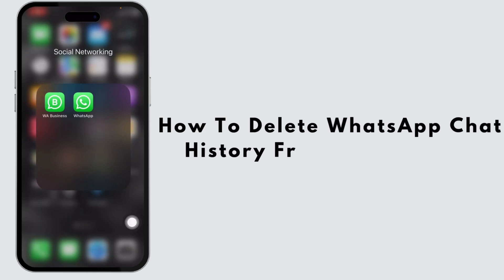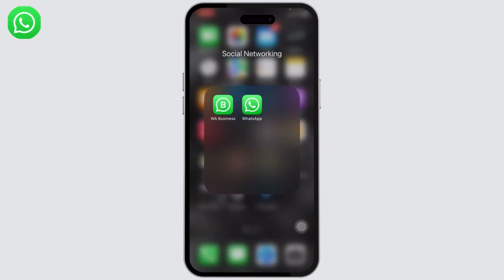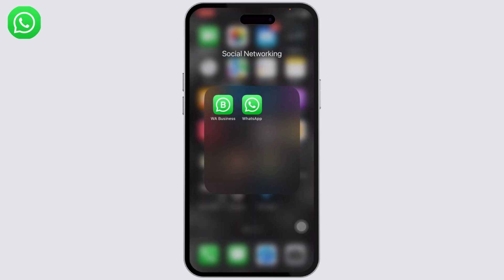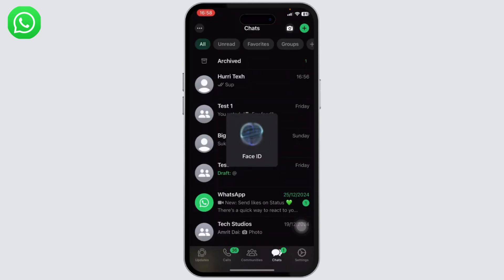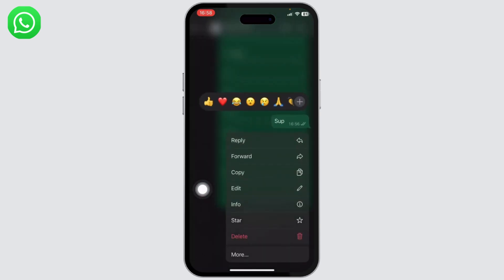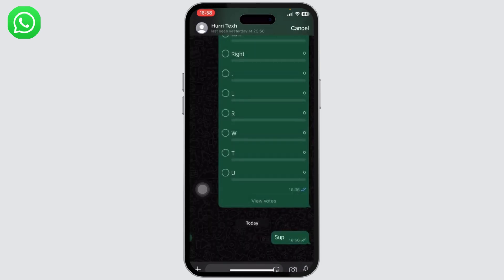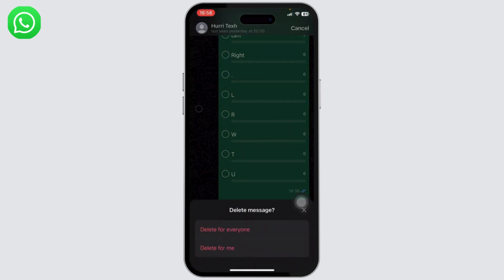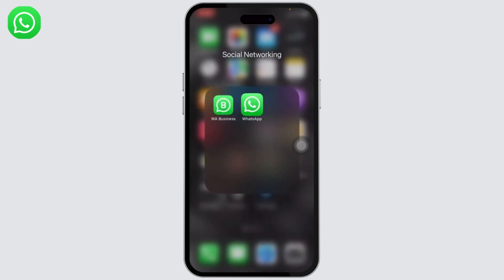How To Delete WhatsApp Chat History From Both Sides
Learn how to easily delete WhatsApp chat history from both sides in this comprehensive tutorial. Whether you want to remove messages from a single chat or delete all WhatsApp chat history, this step-by-step guide will show you how to delete WhatsApp messages for everyone, even after a long time!

In this video, you’ll learn how to delete WhatsApp chats from both sides, including how to delete WhatsApp messages permanently. We’ll also show you how to remove WhatsApp chat history from both sides, ensuring your conversations are erased securely.

0:20 Step 1: Accessing Your WhatsApp Chat
0:35 Step 2: Deleting Messages for Everyone
0:55 Step 3: Erasing Chat History from Both Sides